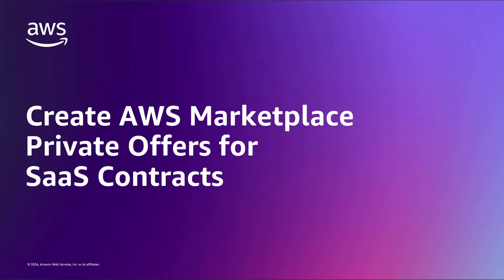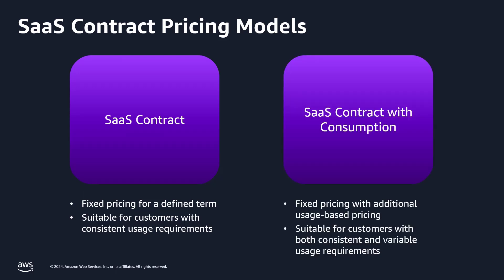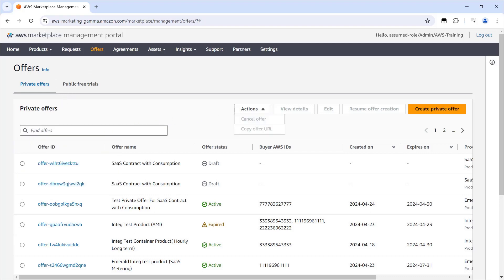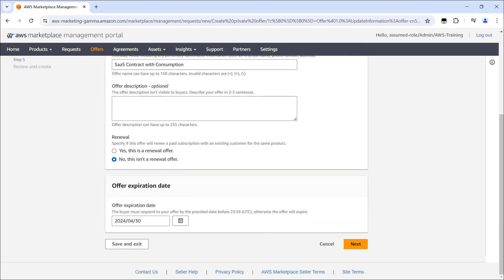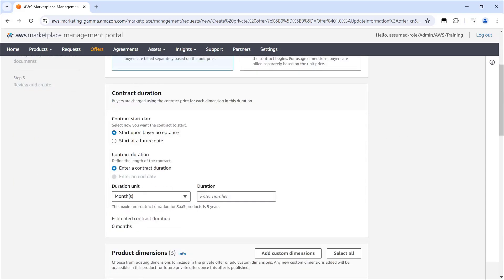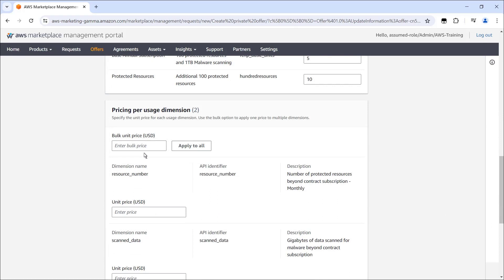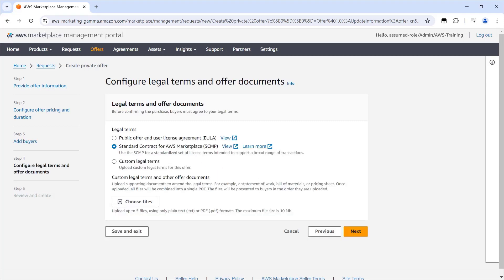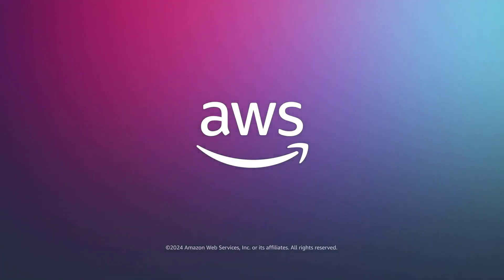Create AWS Marketplace Private Offers for SaaS Contracts | Amazon Web Services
In this video, you'll see how to create AWS Marketplace private offers for Software as a Service (SaaS) contracts.

With this feature, sellers can offer SaaS products directly to specific buyers, allowing them to negotiate custom prices, payment options, and end user license agreement (EULA) terms for software purchases in AWS Marketplace.